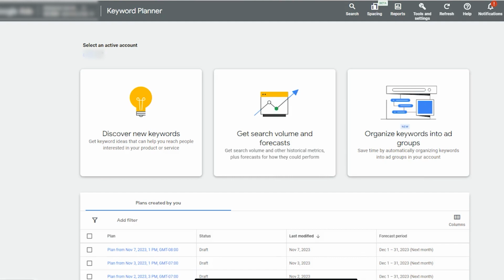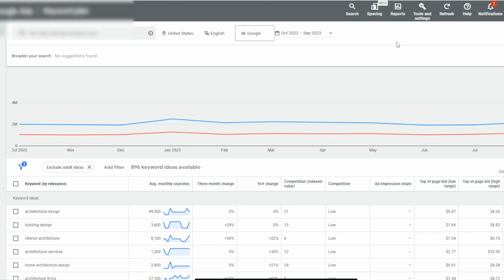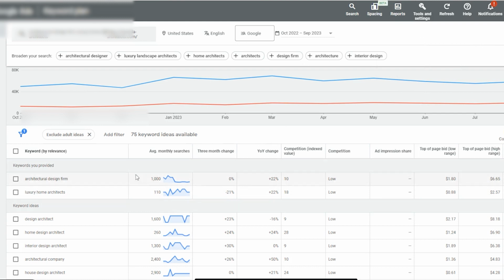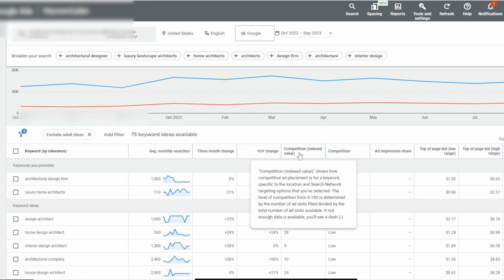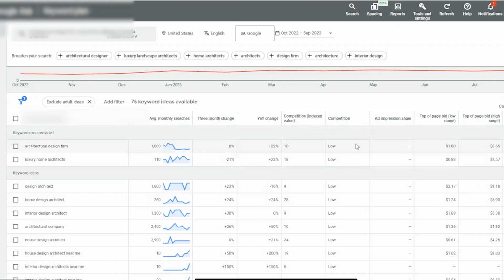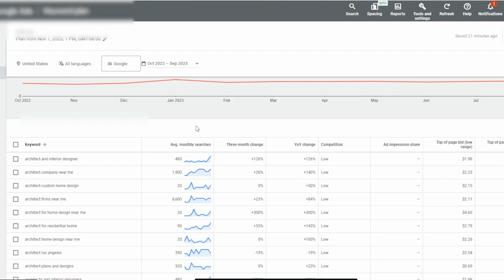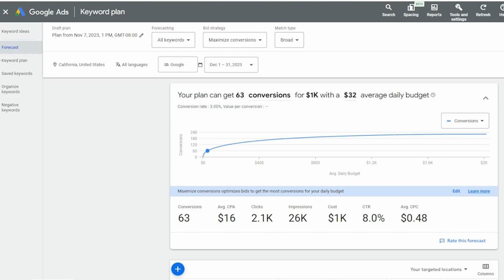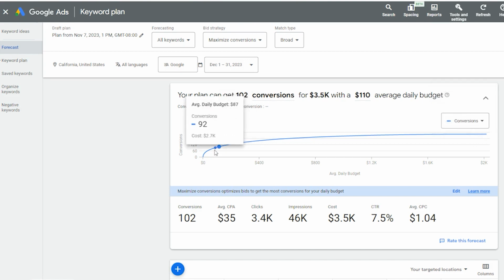Marketing Tips #2: How To Conduct Keyword Research (With Google Keyword Planner)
In this video, we will explore why keyword research is absolutely essential for a thriving SEO or PPC strategy and provide you with a step-by-step guide to conducting it effectively. From deciphering user intent to staying ahead of the competition, we'll delve into the intricacies of keyword research, helping you unlock the full potential of your online presence.